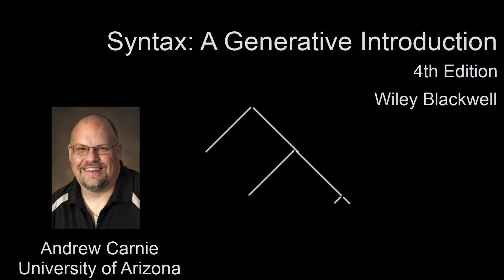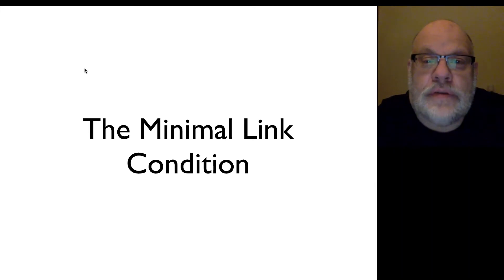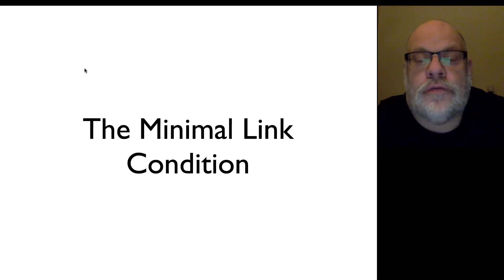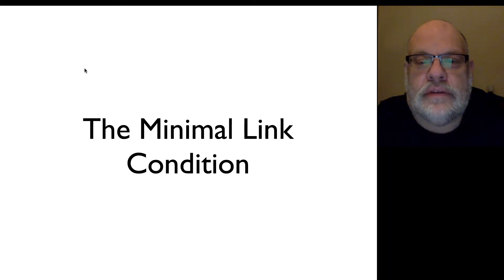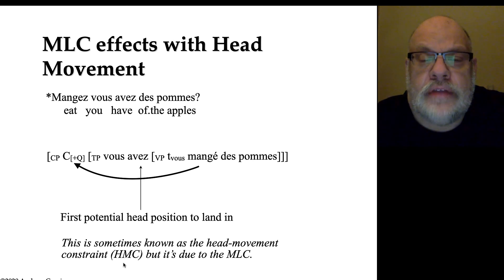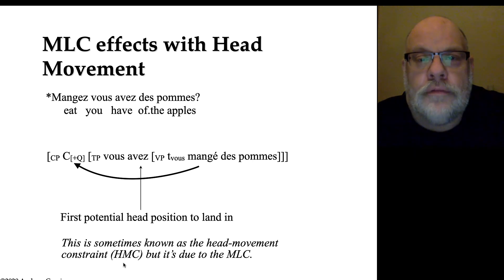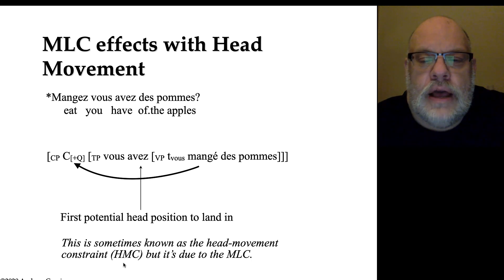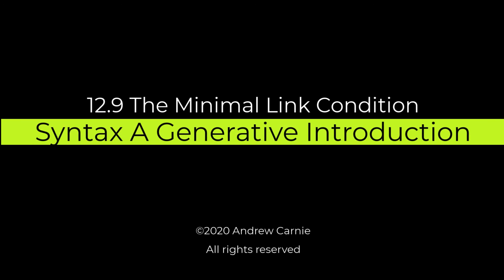Video 12.9: The Minimal Link Condition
The Minimal Link Condition (MLC) is introduced to explain wh-islands, super-raising and the Head Movement Constraint.